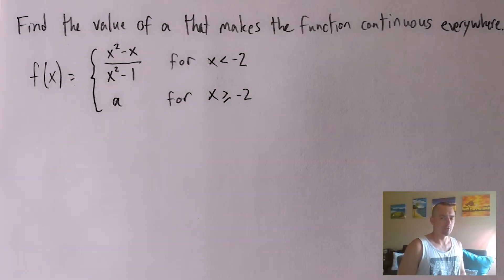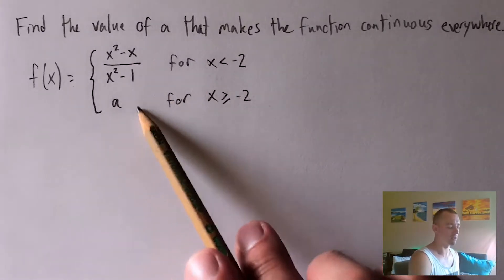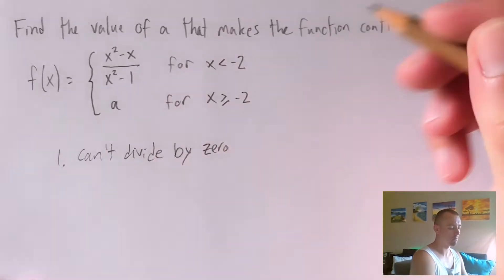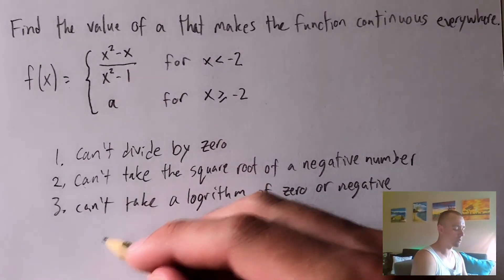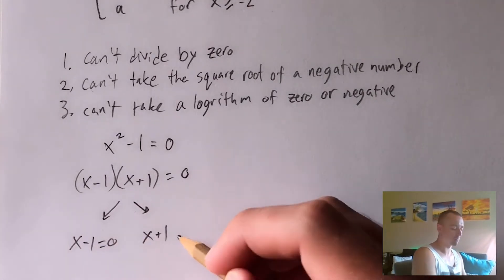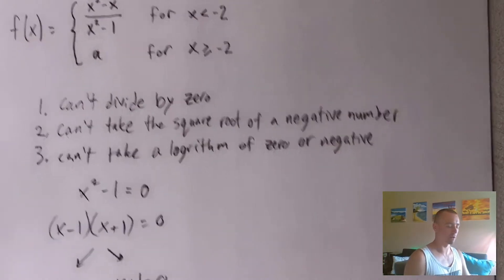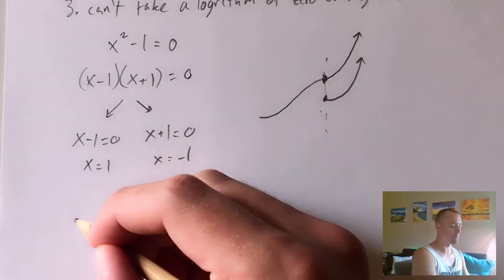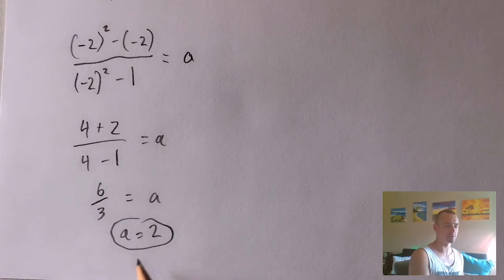Easy Shortcut to Make f Continuous, Find the Value of a That Makes f Continuous |Jake’s Math Lessons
Dealing with piecewise function and to make it continuous is sometime tricky. in todays video I am going  to show you a easy shortcut to make piecewise function continuous for all access which should make this problem a lot easier for you.

The example which I will discuss is
Find the value of a that makes the function continuous everywhere

                  (x^2  - x) / (x^2 -1)  for x is less than -2
f(x) =  {
                   a     for  x ≥  -2

Watch the video till the end. I hope you will get a clear idea how to solve this kind of problem using the shortcut method which I discussed.

Chapters
0:00 Introduction
0:29 Intro
0:40 The problem
2:30 the three main things
4:34 solving the equation x^2 - 1 = 0
6:42 plugging in x values
7:34 solve for a
8:08 hit the like button and subscribe to my channel